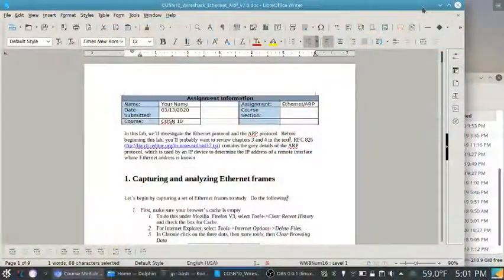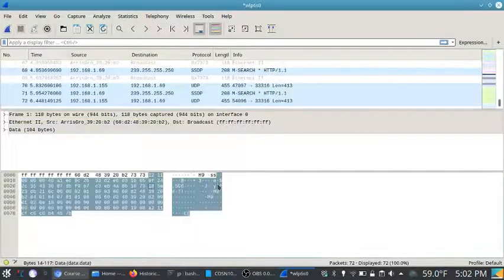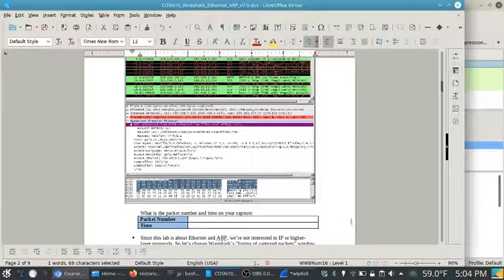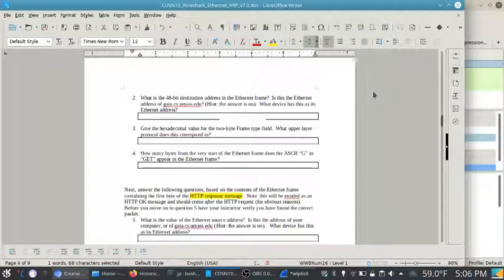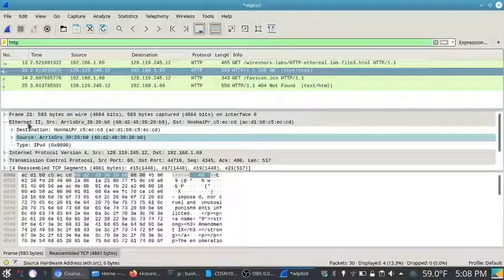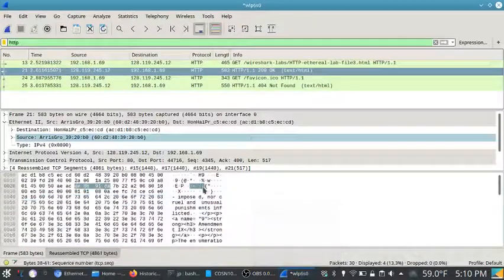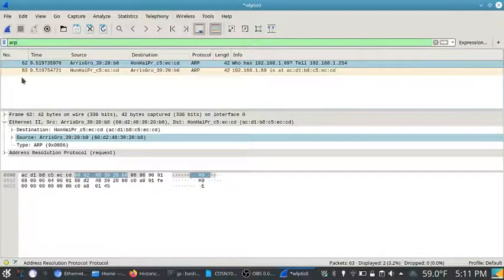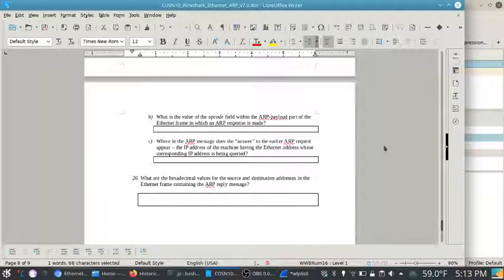LBCC COSN 10: Ethernet & ARP Lab Hints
In this video, I show you a Wireshark capture session and what to look for.